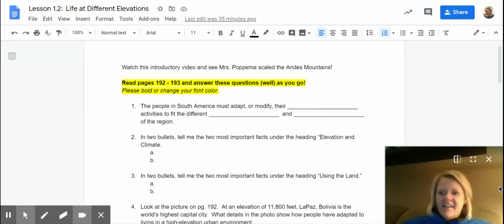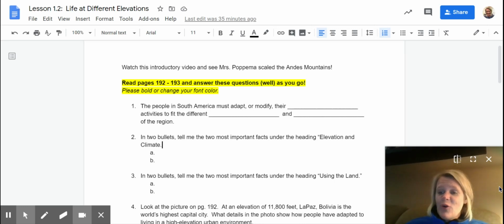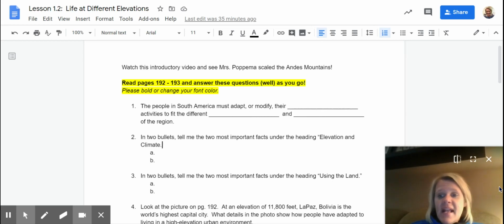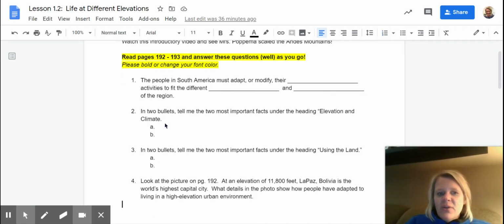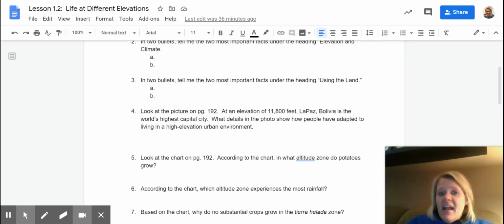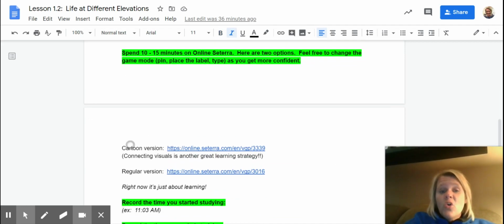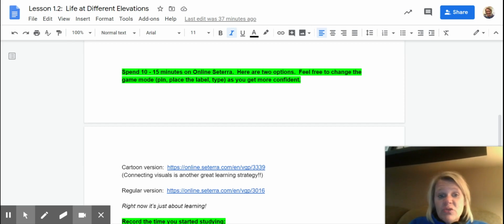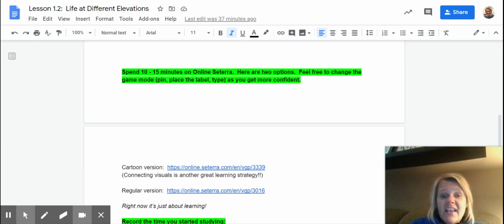Lesson 1.2: Life at Different Elevations